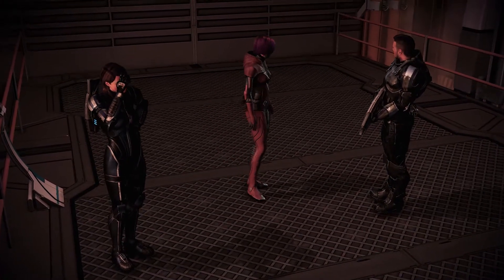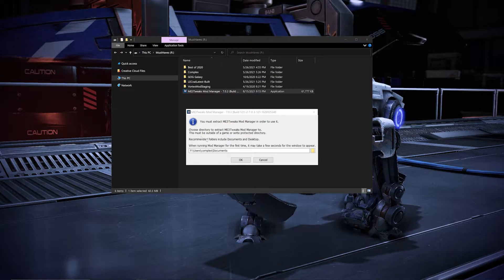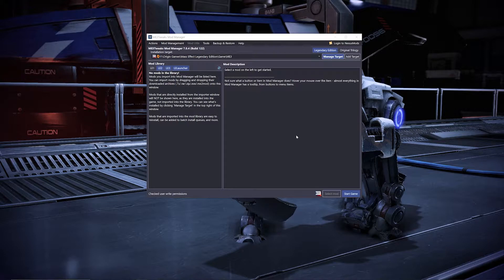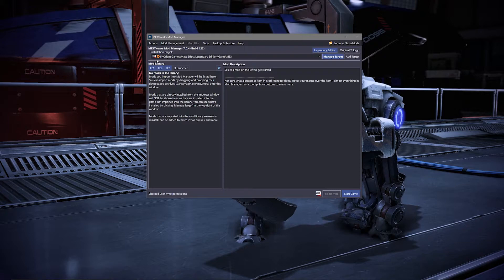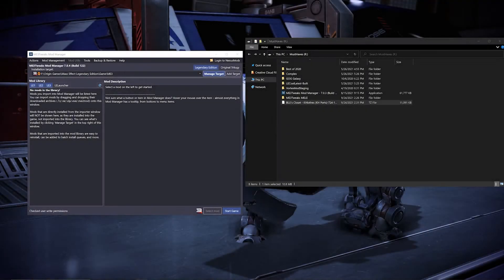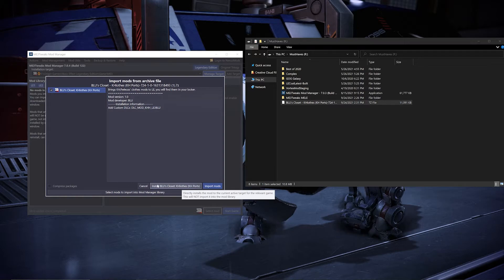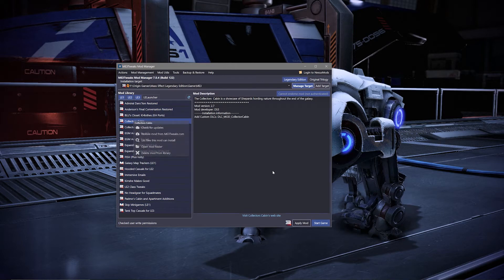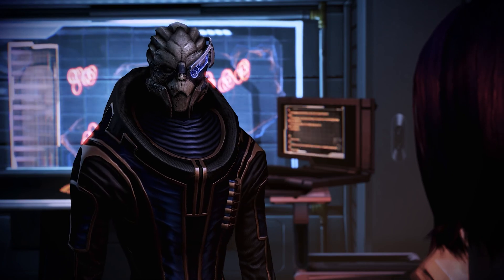How to Mod MELE | ME3 Tweaks Tutorial | Mass Effect Legendary Edition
Hey Y'all!
Here's a tutorial on how to mod for Mass Effect Legendary Edition using ME3 Tweaks -- and an updated Coalesced Modding Tutorial is coming up soon!

Happy Modding!
Complex-